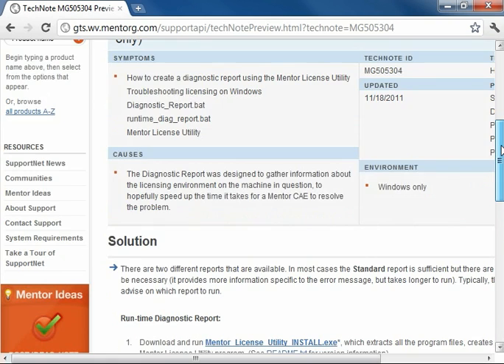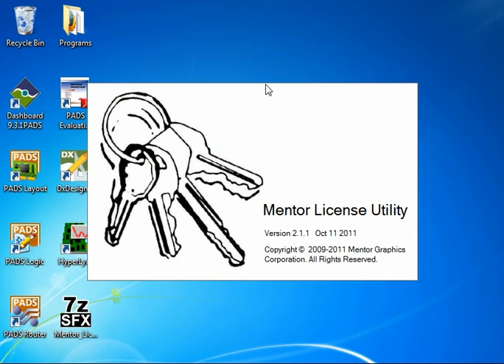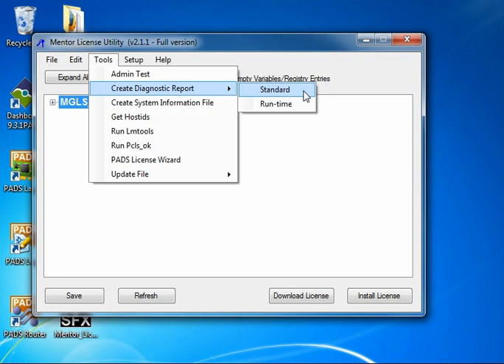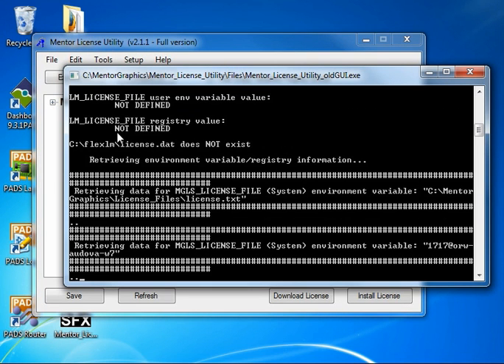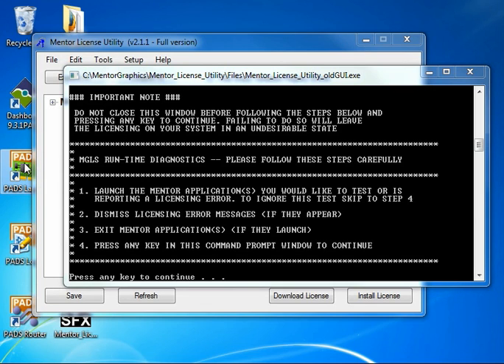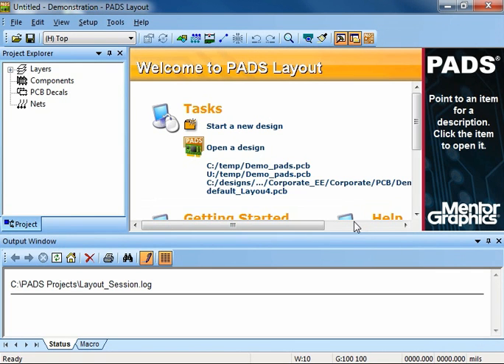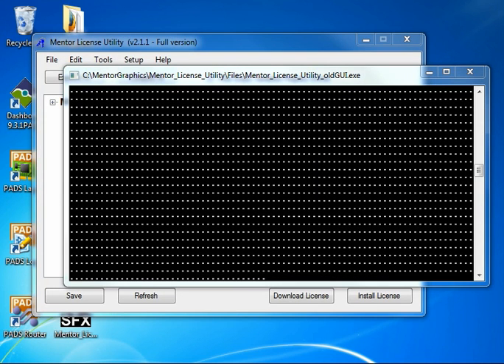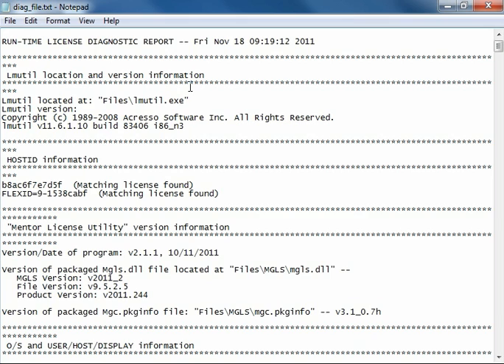Generating a Run-time Diagnostic Report with the Mentor License Utility